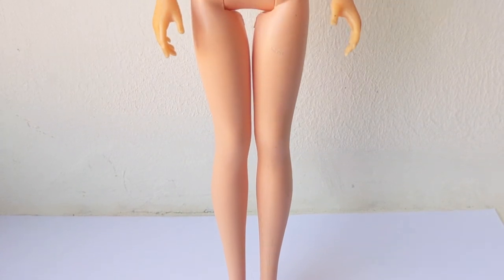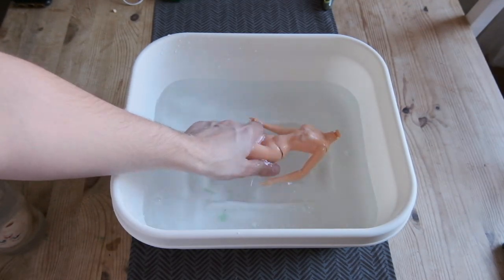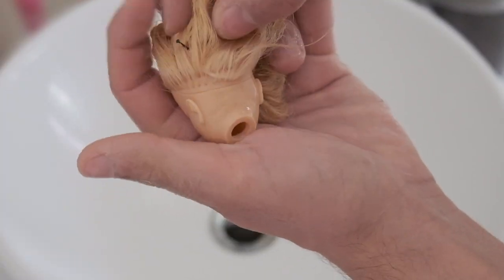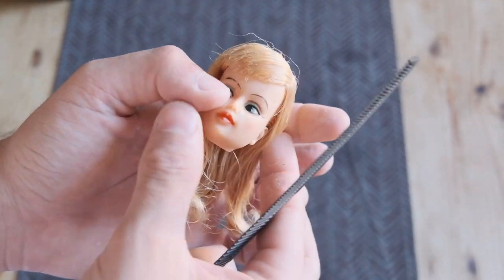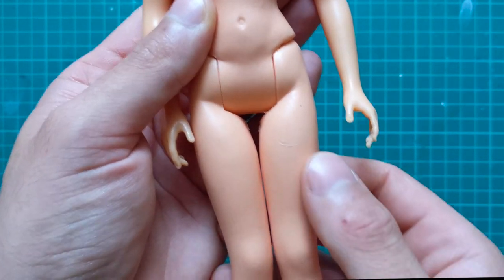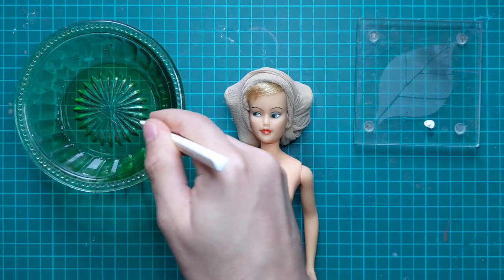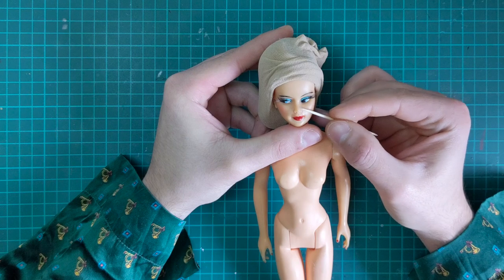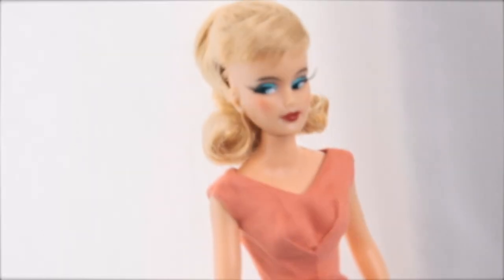Glamour Misty doll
Hi dolls! I'm back from the dead and so is this repainted & restored vintage Ideal Glamour Misty doll.

As usual, no two people are the same and there are a multitude of techniques one can use; if this is not how you would've personally done it, please avoid leaving rude/patronizing comments (I don't read them and they get automatically reported as spam, thank you!)

If you have the means and want to donate towards my future projects ❤️

If you have any doll that is rescue-worthy and you'd otherwise discard, drop me a DM and I might just buy her for a future project!

I am currently transitioning to selling on eBay, if you'd like something you see in my videos, or have a commission in mind, you can DM me on Instagram for information  💗

Editing and additional videography by Dio Topor